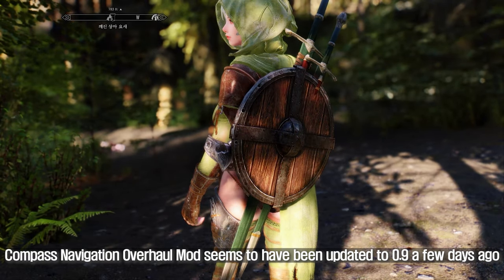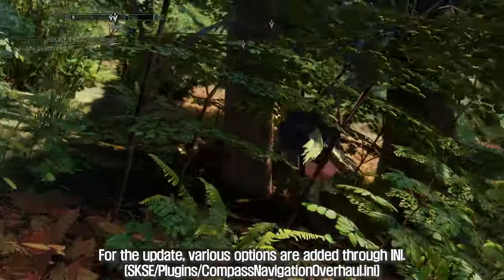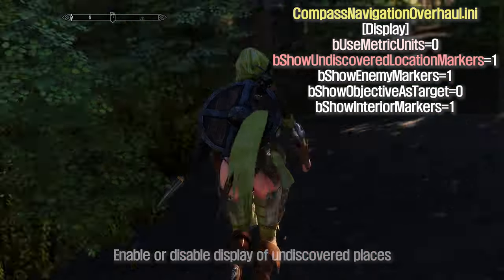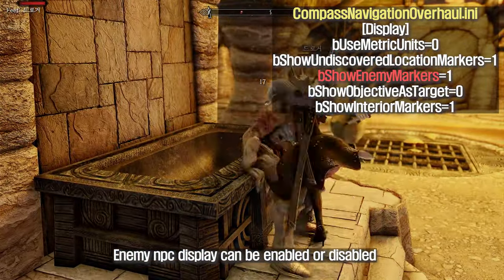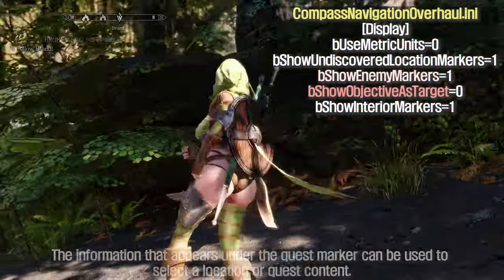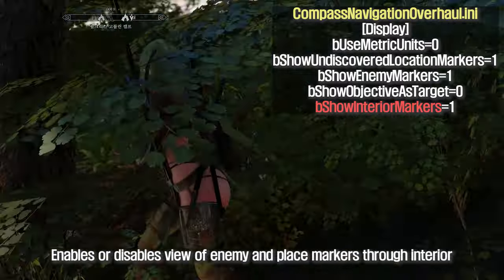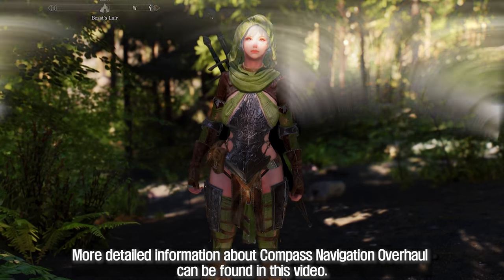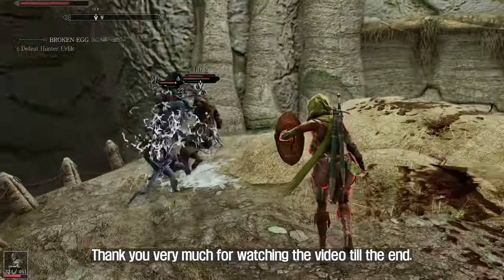SKYRIM MOD INFO I Compass Navigation Overhaul 0.9.1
I. Credit
- alexsylex

II. Source